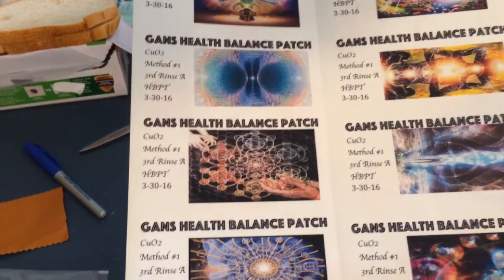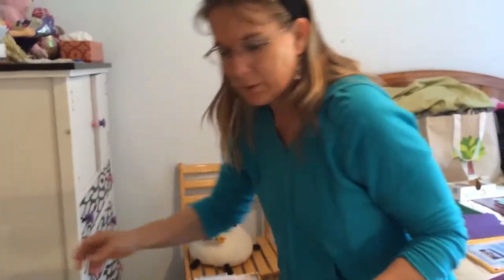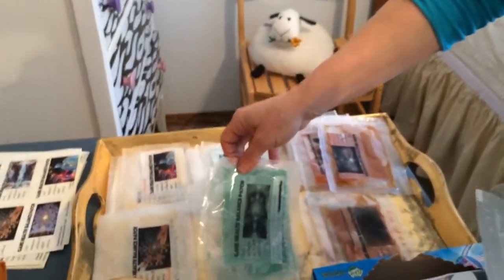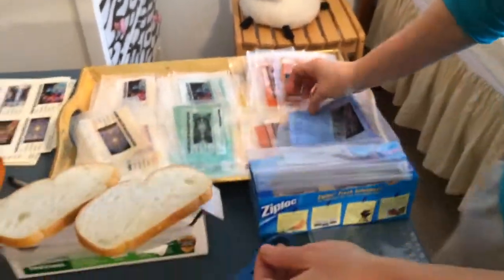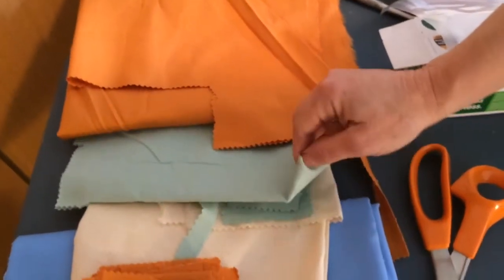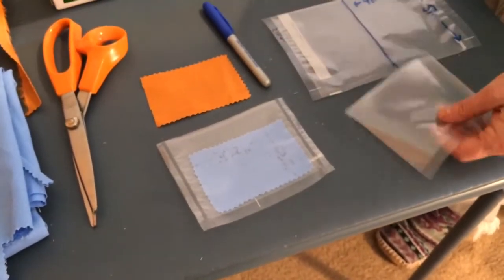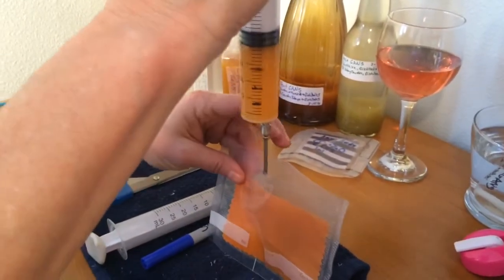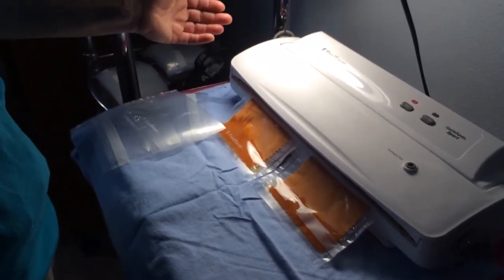Making Health Balance GANS patches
This is video part of our older videos archives from before we started our Etsy.(*see below for current resources) This Video: This video was provided to participants of a consciousness retreat that we were all participating in where I would be giving a 1 day "Intro Plasma Tech" class.via YouTube Capture. My process of creating The health patches using the food saver seal bags cloth and GaNS.
*This is video part of our older videos archives from before we started our Etsy. For newest info and tosee other videos for what Penny and others have experienced and are aware of about our plasma water listings.

Here is the Table of contents for the Google Drive folder with Info Sheets for Etsy & e-book
 Info pdf for Hug Orders
 Info pdf for Jewelry Orders
 Info pdf for DIY set Orders
 Info Common for all orders
 Testimonials & Use ideas: animals, people, plants, workshops
The Book
What is GaNS/Plasma/Nano: from HB & from others
Making GaNS

And they are a quick way to message me. The documents are available for free in the file section on our private Facebook and MeWe pages. or MeWe And now on COCO.
** Important: After sending me a friend request, also send me a message that you want to be included in the private Hbplasmasolutions group and how we know each other. ( so that you don’t deleted or get lost in random friend requests)

We do not (yet) have a website.

Gratitude for all you be and beam in this world! 💕 Heather & Linda

Like thousands of others, we listened and participated in the free and open sourced information provided by MTK. ( see “who we are section” of our e-book) Our information is a compilation of what we put together through the years to explain our interpretation of this tech to ourself and others in a more understandable manner (remind myself?).
Big gratitude to MTK and other knowledge seekers for bringing these potentials to humanity in response to our asking "What else is possible!" also has excellent videos. No claims are being made as to the safety or efficacy of this information. As usual in life, use your own discernment.